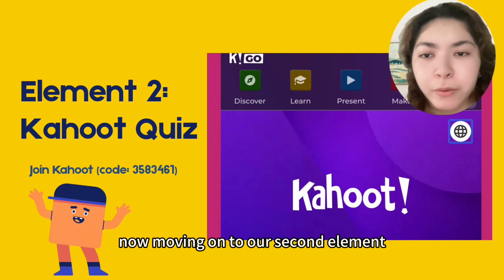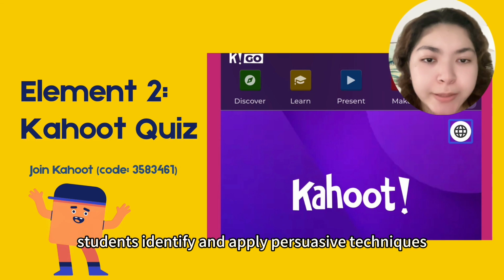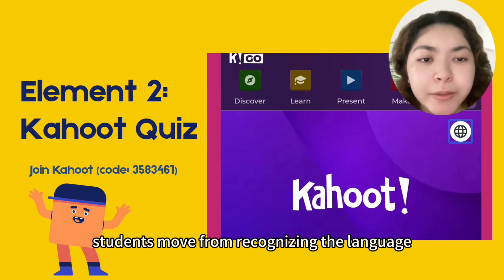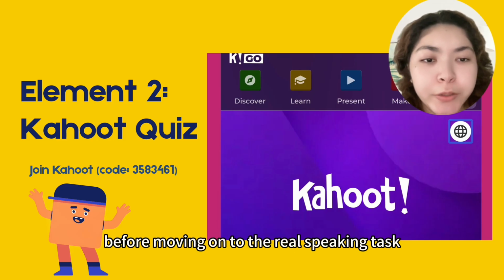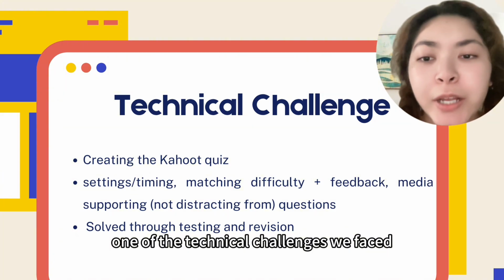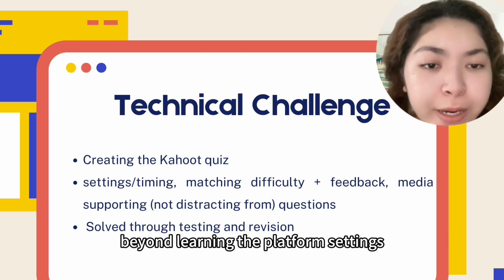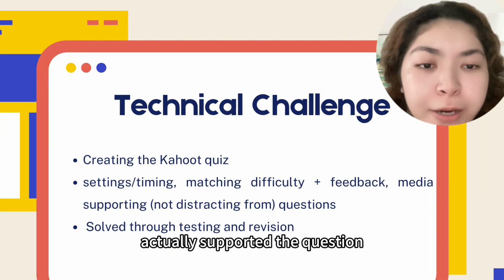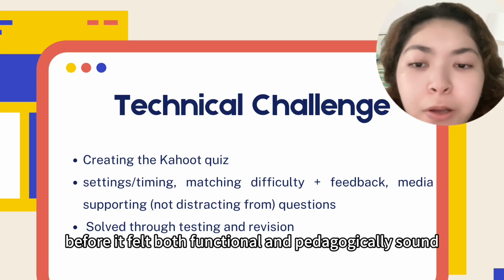PIX3003 Multimedia in Education